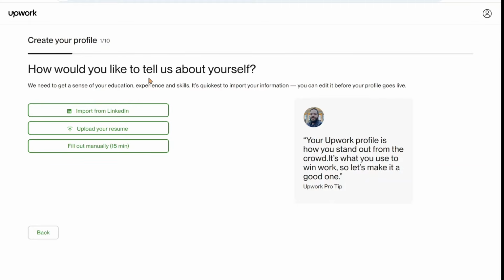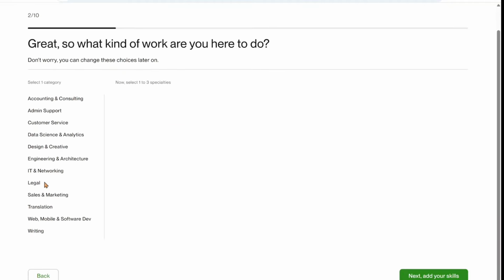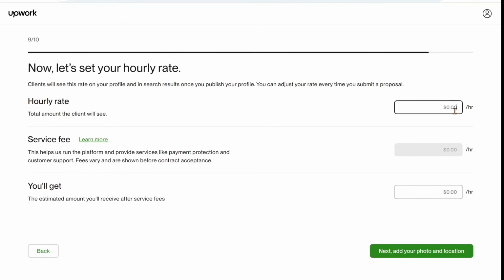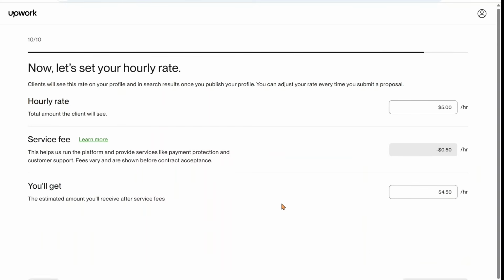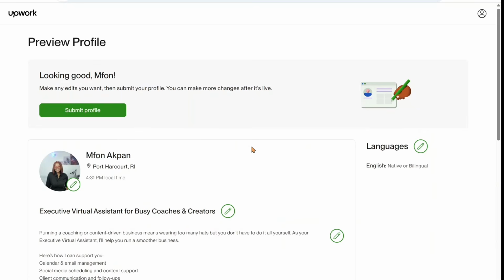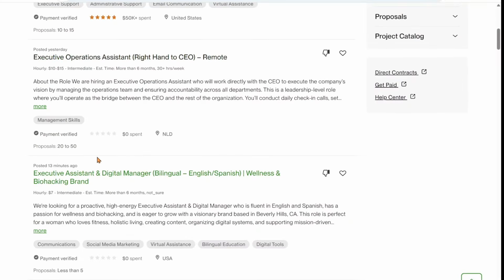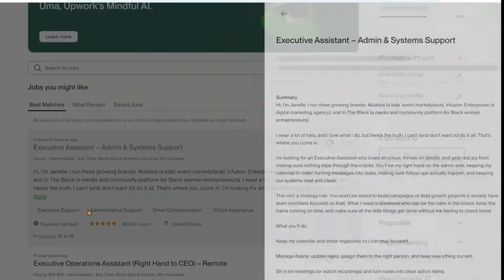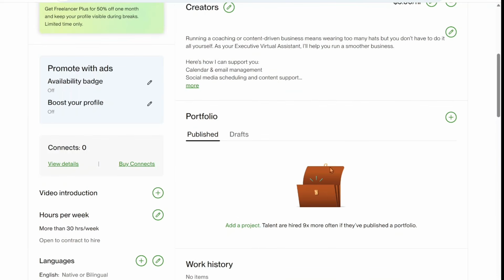The BEST Upwork Profile Tricks for Beginners